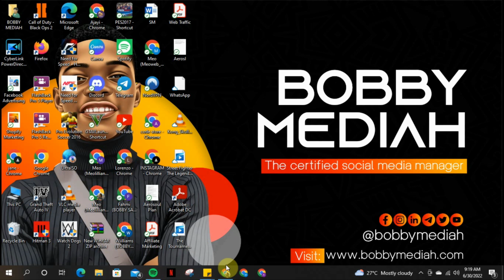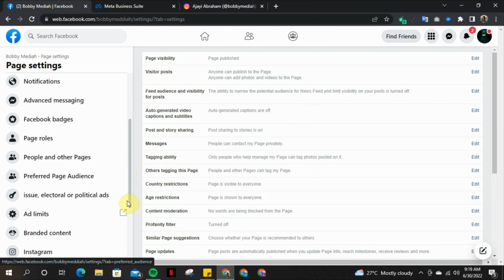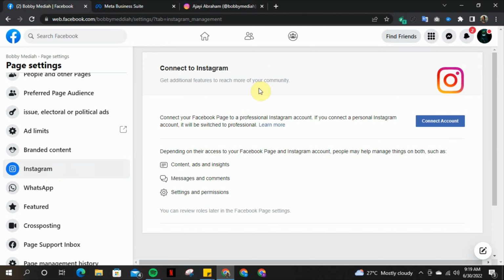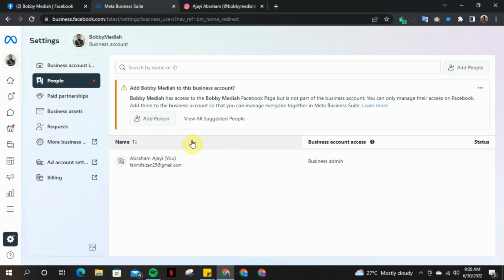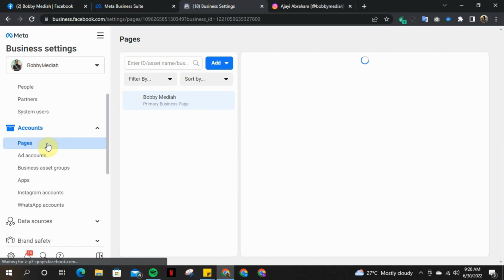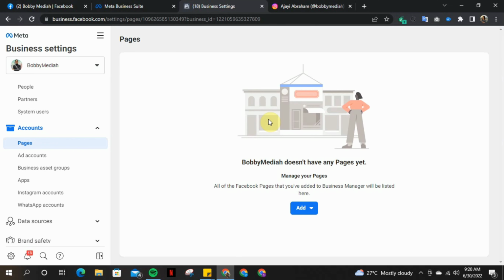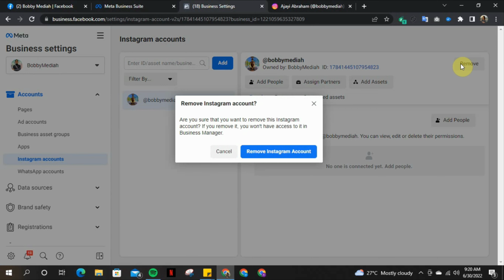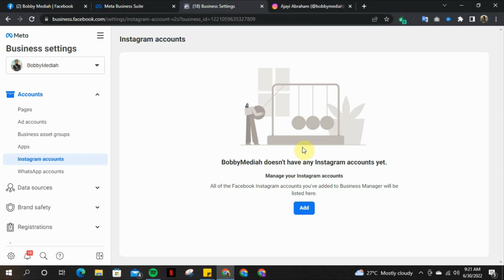How To Disconnect Facebook & Instagram Page From Business Account Completely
In This Tutorial Video I Will Show You How To Disconnect Your Facebook And Instagram Page  From A Business Account Completely.

Tutorial Video Topics
Facebook Business Page
Facebook Business Suite Account
How To Disconnect  Pages From Business Account
Disconnect Facebook Page From Instagram